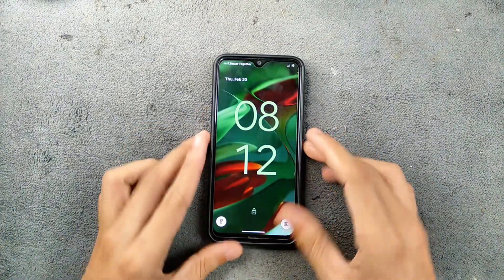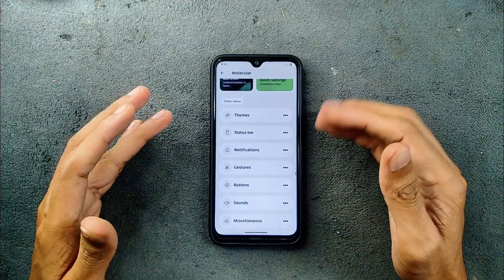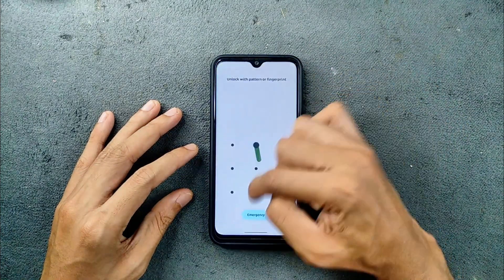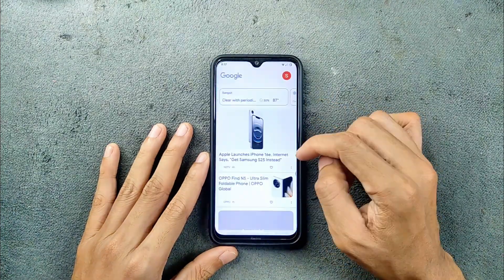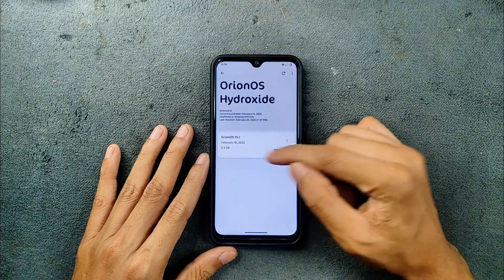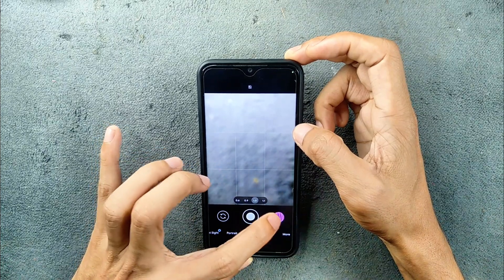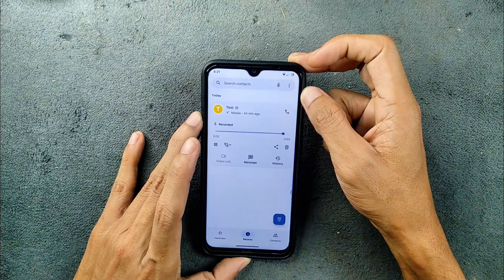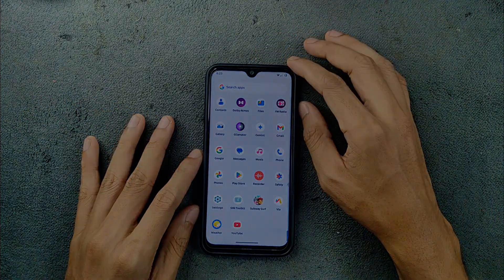Orion OS 15.1 Based on Android 15 for Redmi Note 8/T (Gingko) | Detailed Review